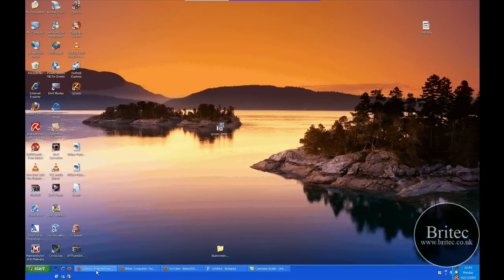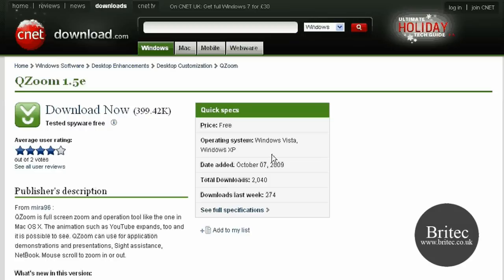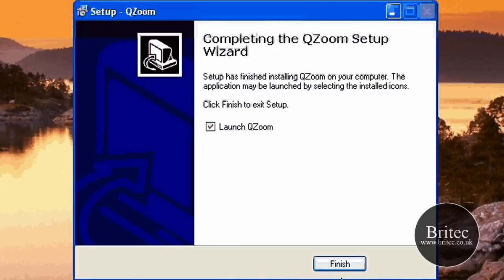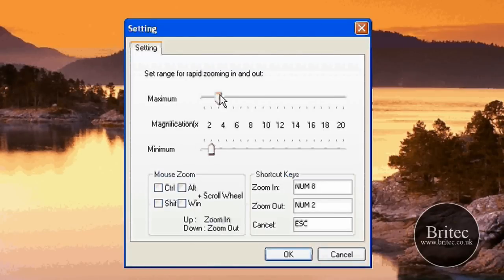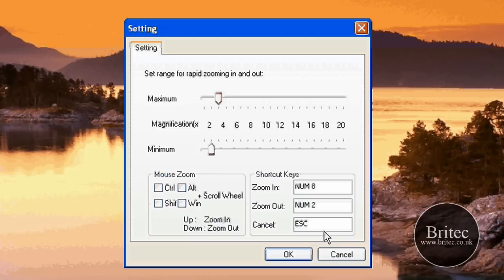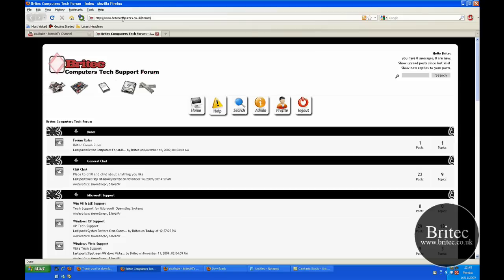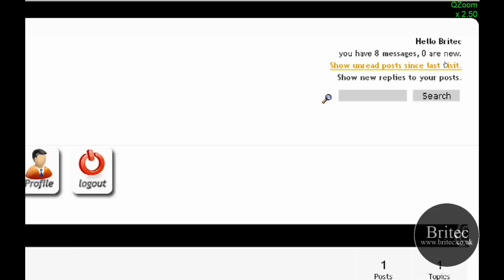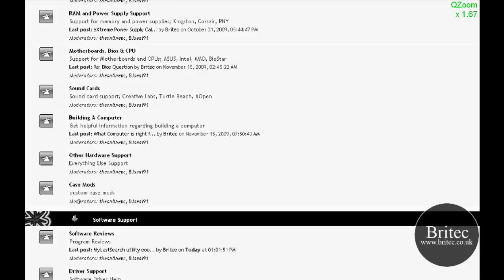QZoom How to Zoom like Mac OS X in Windows XP or Vista by Britec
QZoom is full screen zoom and operation tool like the one in Mac OS X. The animation such as YouTube expands, too and it is possible to see. QZoom can use for application demonstrations and presentations, Sight assistance, NetBook. Mouse scroll to zoom in or out.

member of our forum yet?